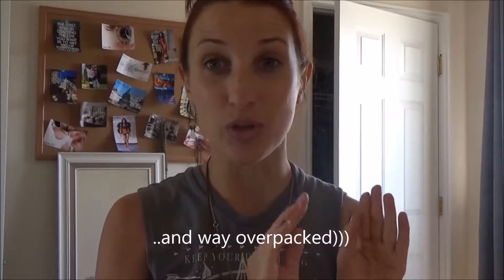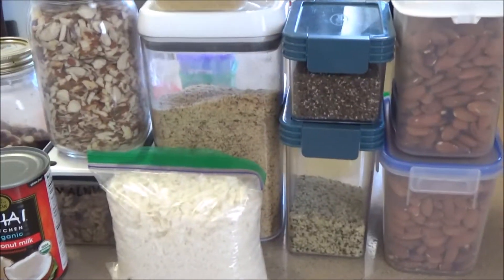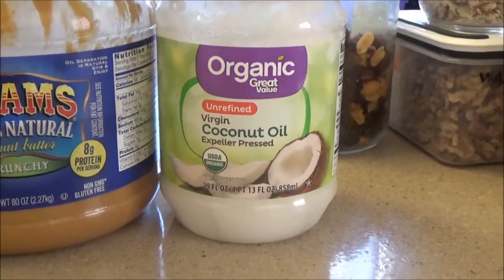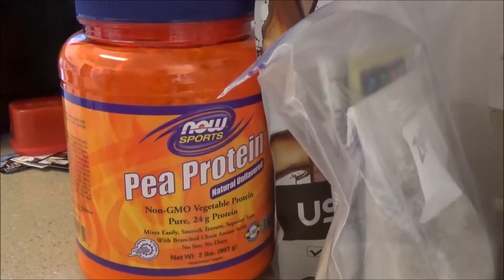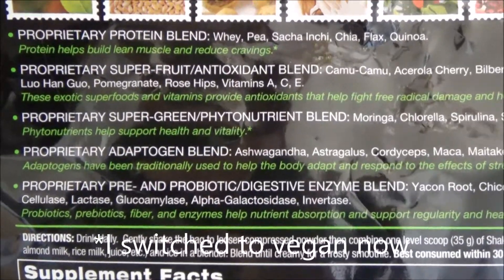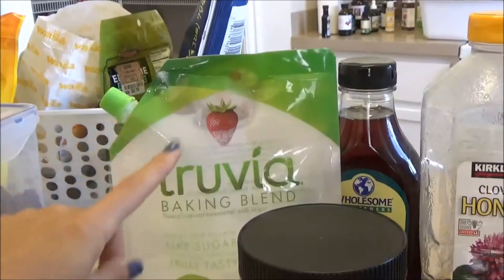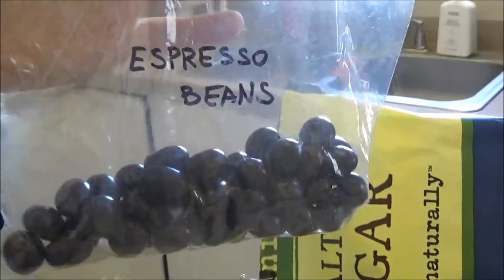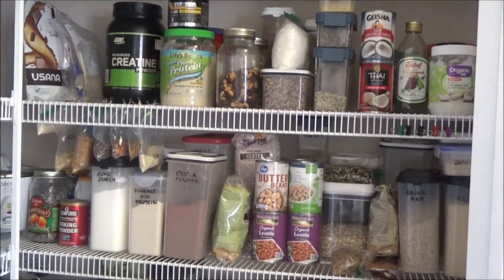What's In My PANTRY: Vegan, Fitness, Clean Eating, Weightloss